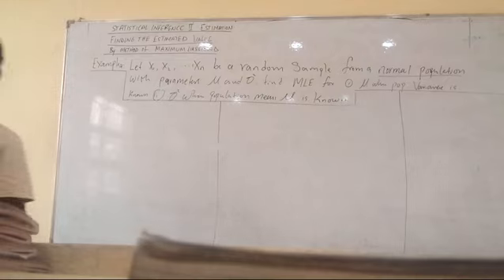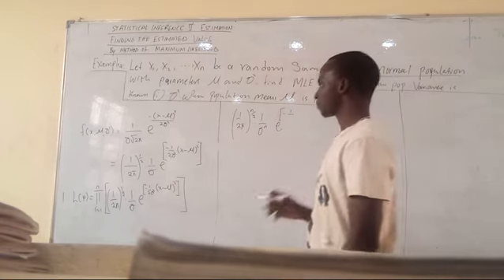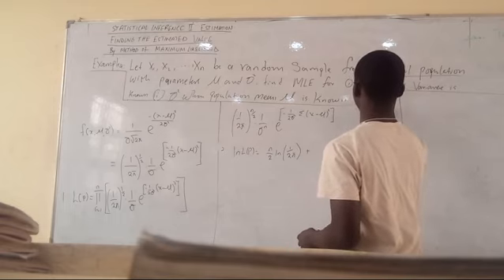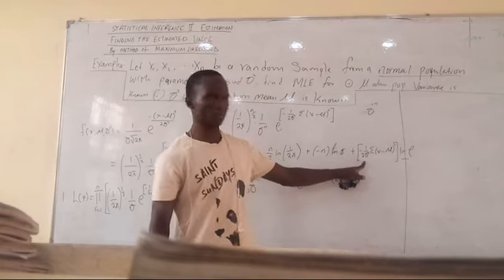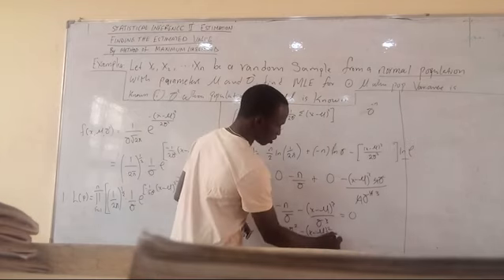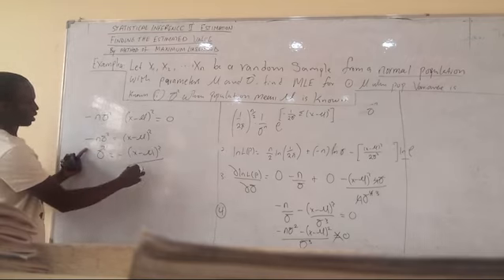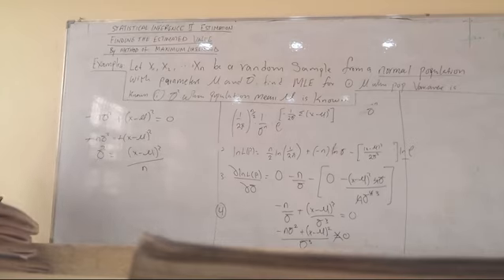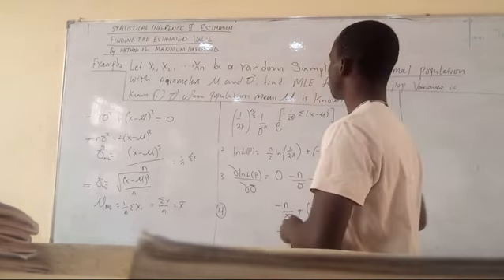How to find the estimated value of a parameter μ and σ² that is normally distributed in a population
In this video you will be learning how to find the parameters μ and σ² of a normally distributed random sample x1,x2,...,Xn by Method of Maximum likelihood estimator MLE.